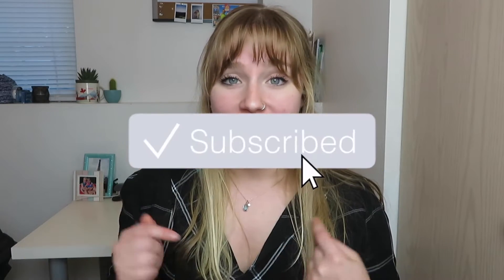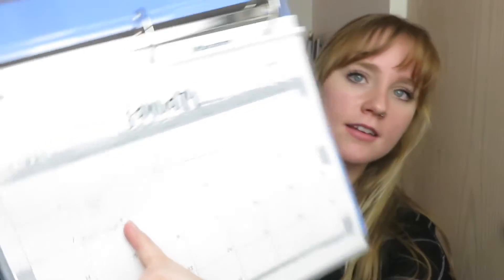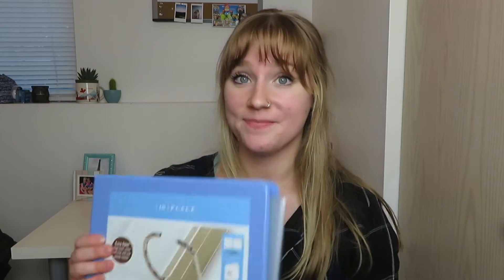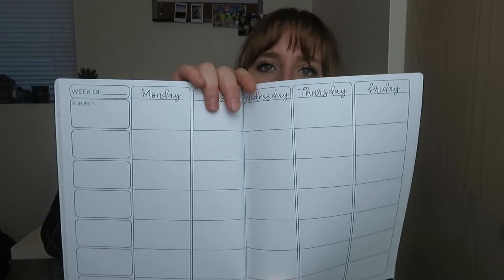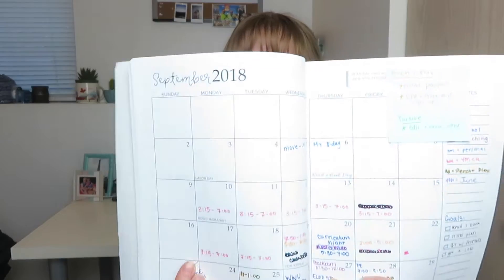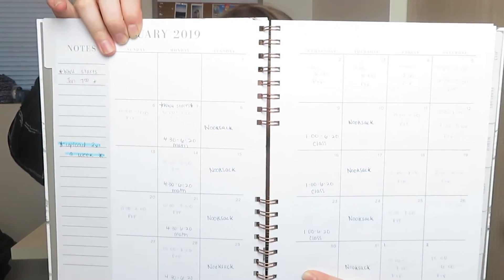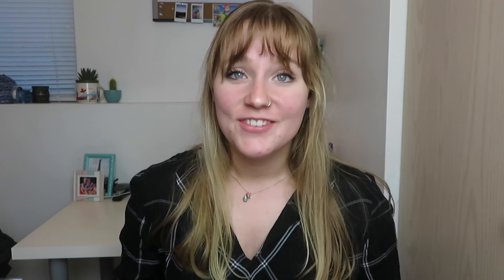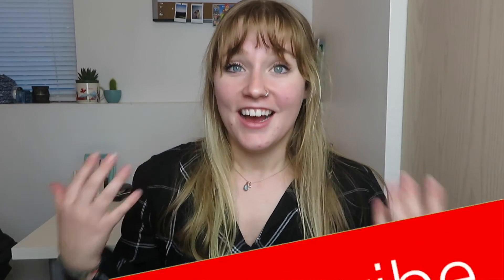WHAT'S IN MY TEACHER BAG 2019! | STUDENT TEACHER EDITION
HEY FRIENDS! Today I am sharing what's in my teacher bag for student teaching! Going into 2019, I am bringing a lot of organizational & self-care items to school to make sure I am well prepared to teach! I am in a first grade classroom and cannot wait to begin student teaching. I hope you guys enjoy watching and I will see you in my next video!

Please keep in mind that everyone's experience is going to be different, and just because something worked for me, does not mean it will work for you. I just want to share my experience and update you on my eczema.

How did you treat it & prevent it from coming back? Let me know down below!

Like button credit: emma marie